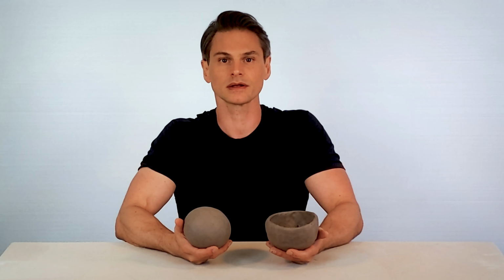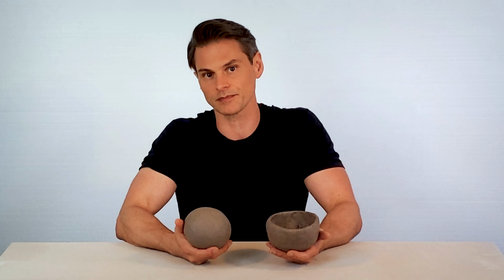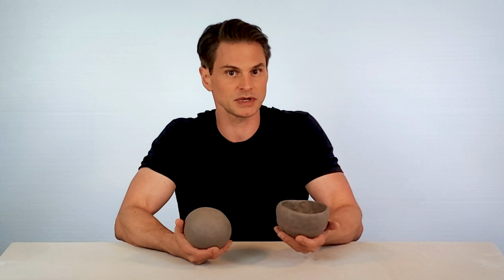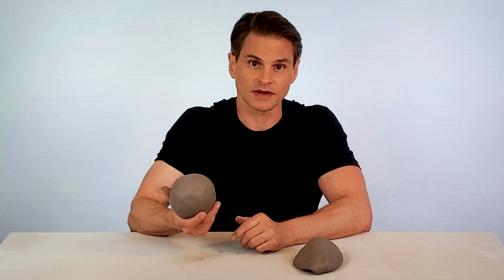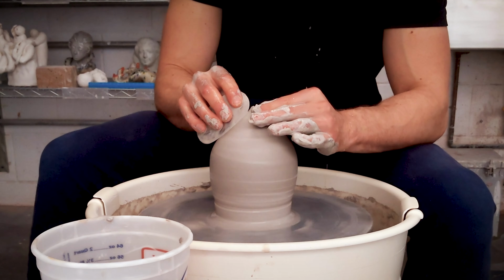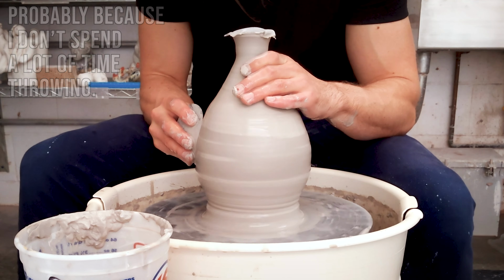Quick Tips: How to Build with Trapped Air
In this video, I demonstrate how to use trapped air to support soft clay walls, a useful technique for both small to medium scale building and when throwing on the wheel.